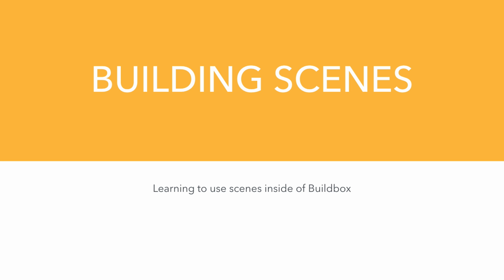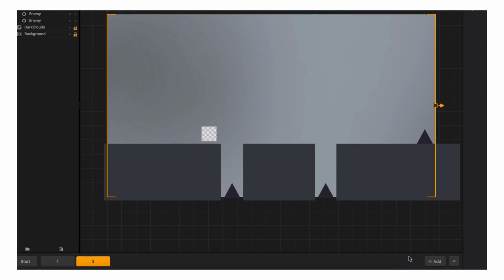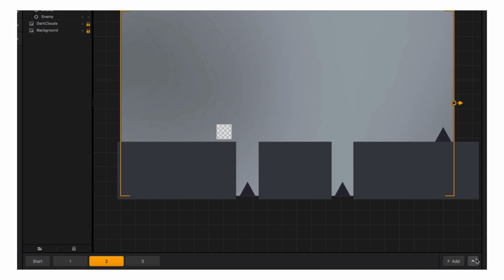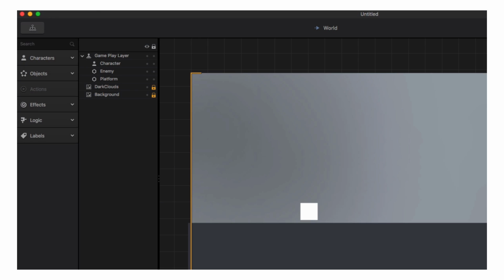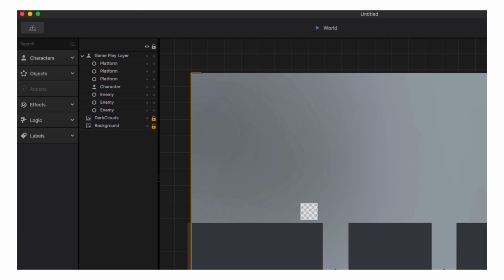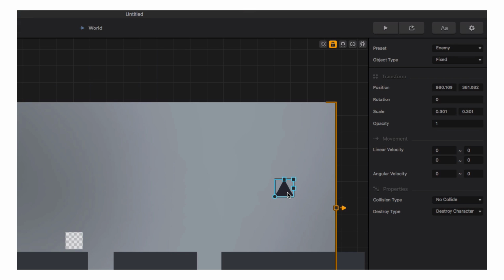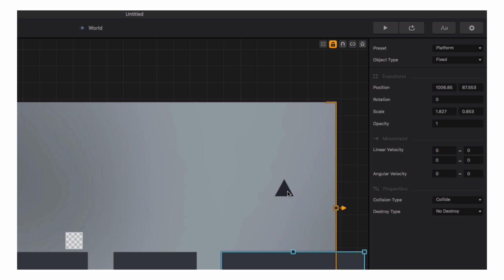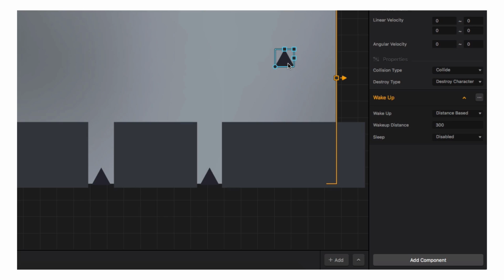Getting Started 2 - Building Scenes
In this second video in our Buildbox 'Getting Started' tutorial series you'll learn how to build out scenes or levels within your game, how to make various changes and how to add different object components.

If you want to learn more about Buildbox or our community come visit us